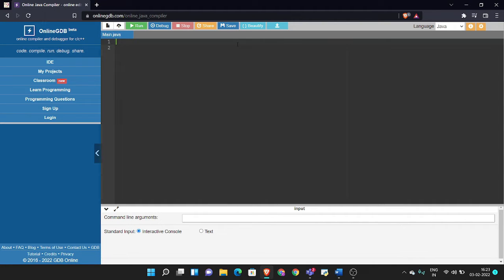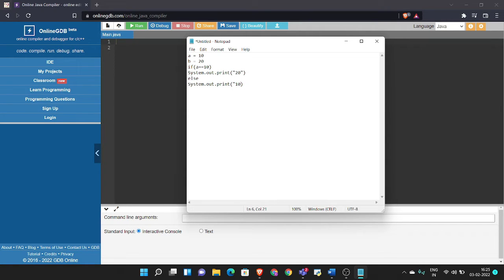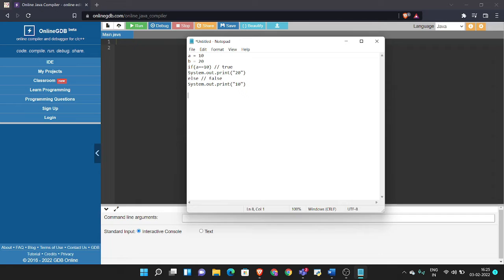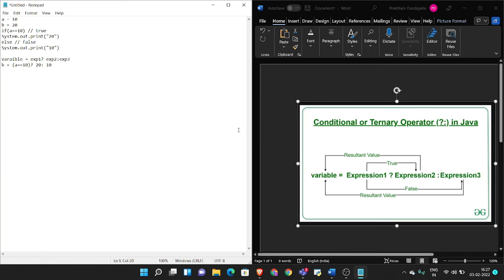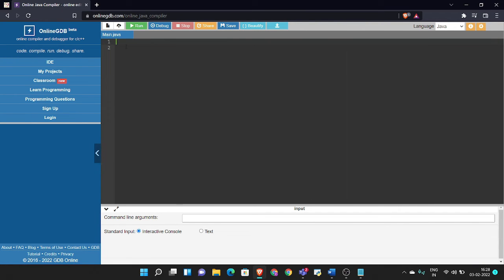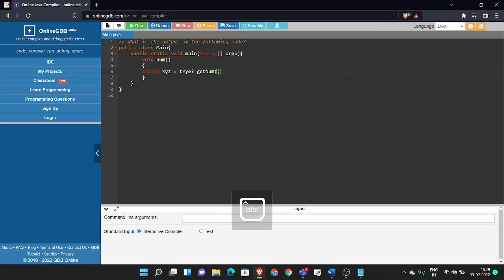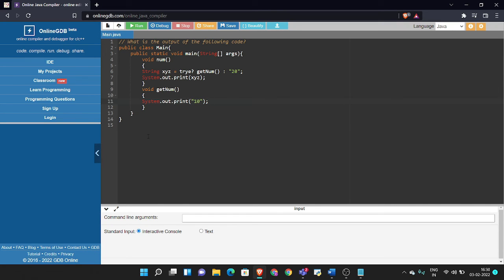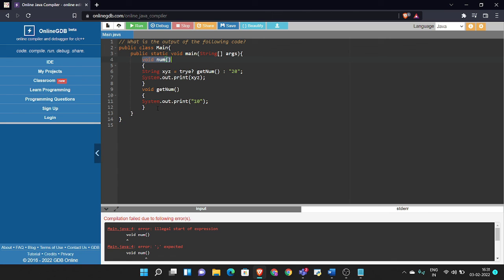TERNARY OPERATION - JAVA | V-CODE | CSI | VIT-AP